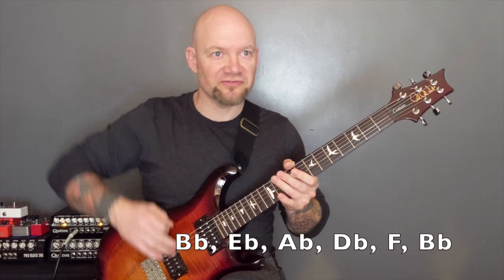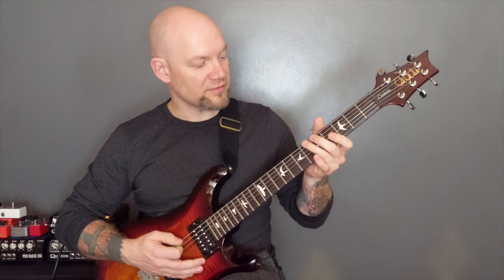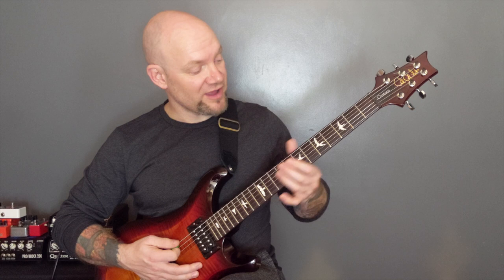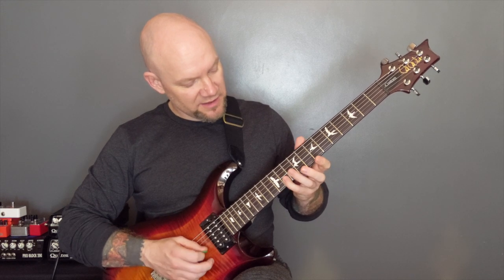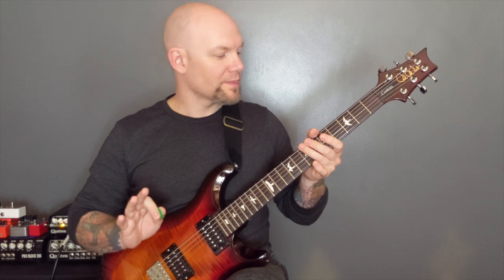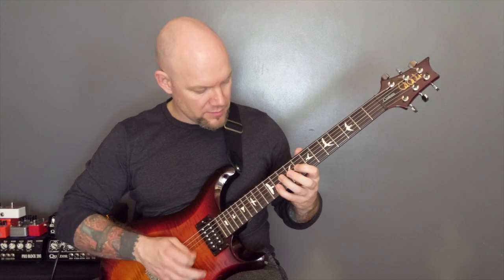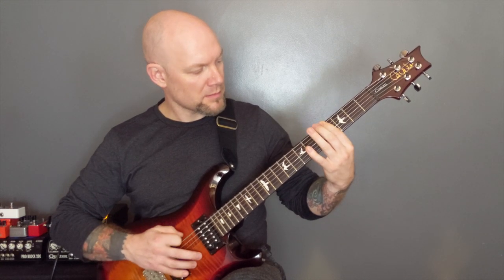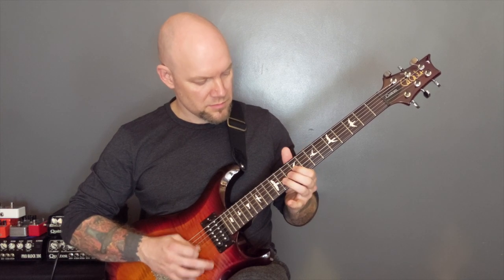Belphegor - Baphomet Guitar Lesson